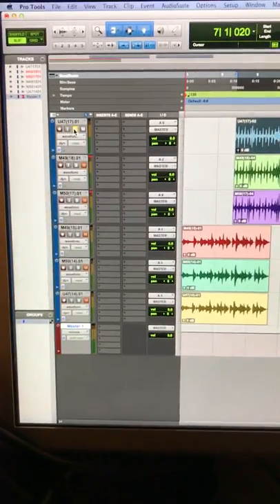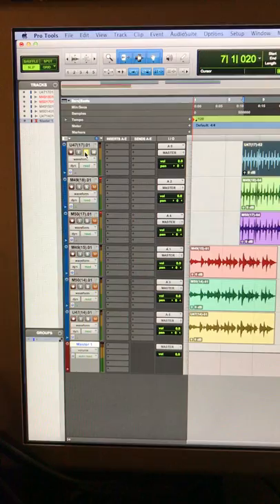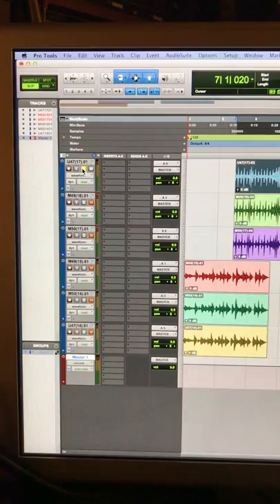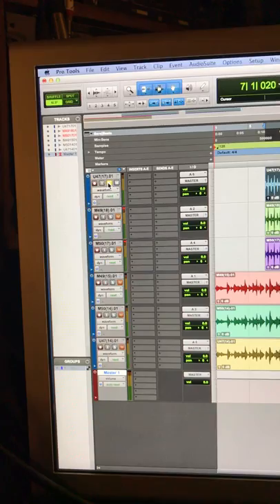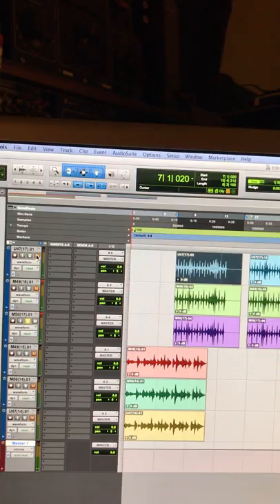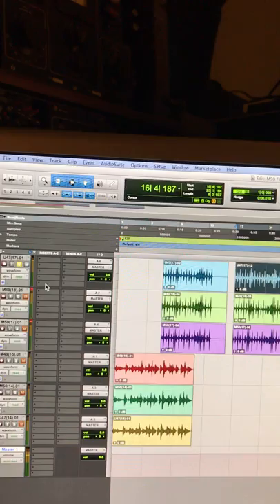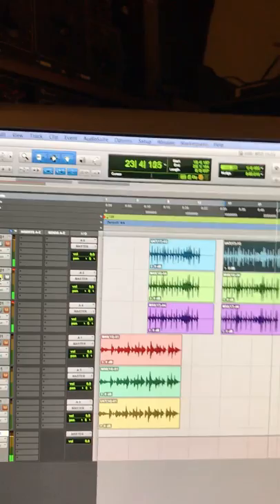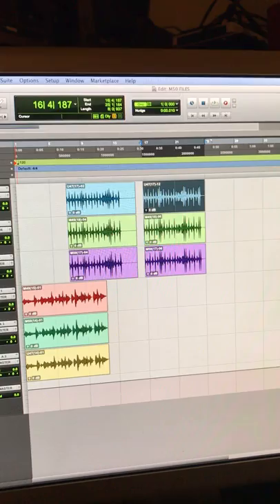NEUMANN M50 KLAUS HEYNE MODDED SHOOTOUT AGAINST U47 AND M49 VIDEO DEMO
This is a iphone video demo / shootout of the original neumann m50 klaue heyne modded mic system for sale in los angeles against a original long body u47 and a original neumann m49.

This was recorded in a nice big tracking room with a vintage wfl kit; no eq no comp, etc. I will have wav files available as well, but per request here is a iphone video in my studio. Please play through your speakers to hear the low end!